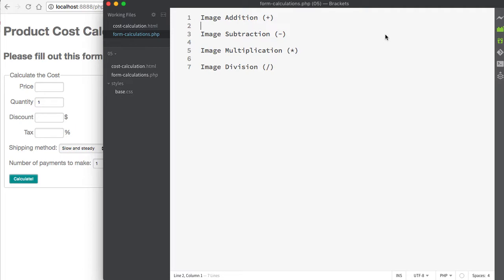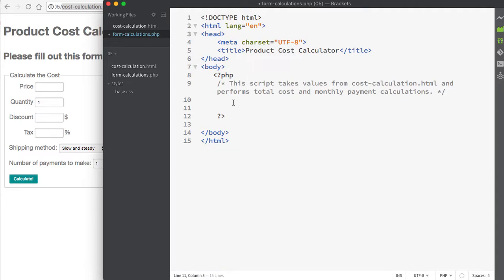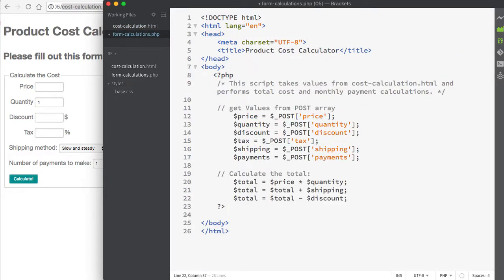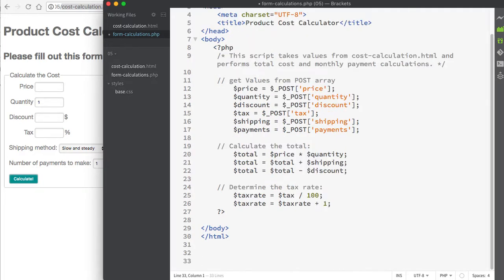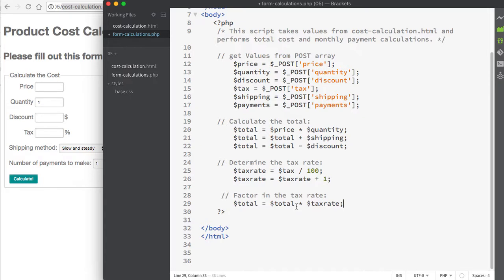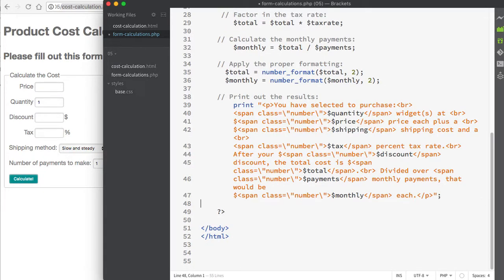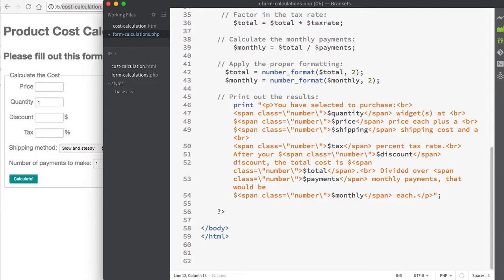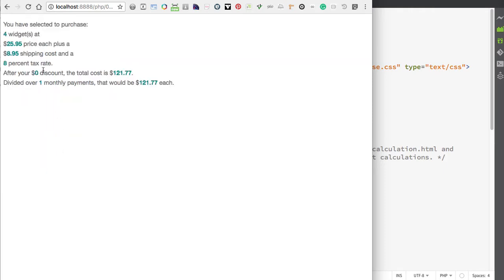29 php - scripting out the cost calculation (php)